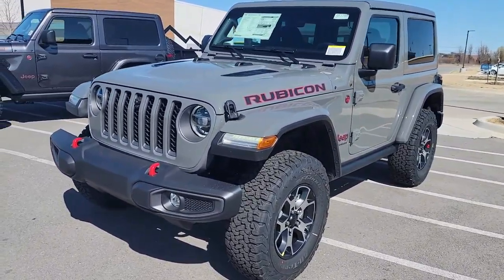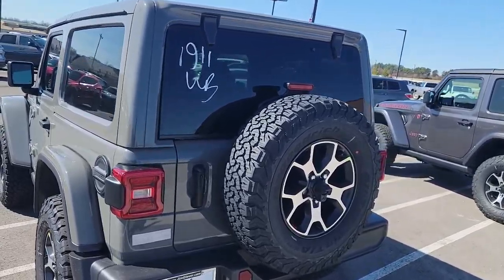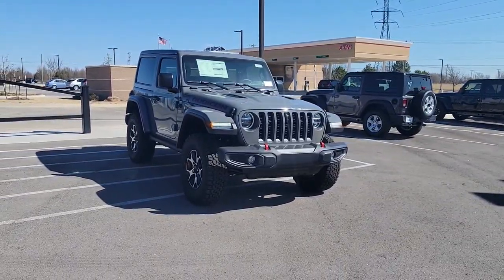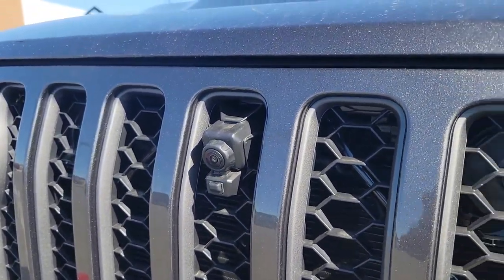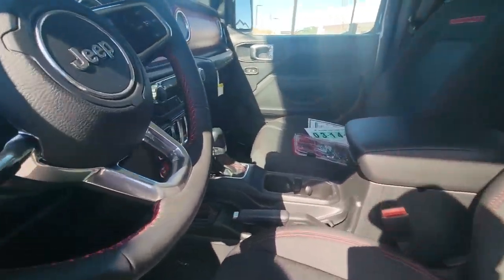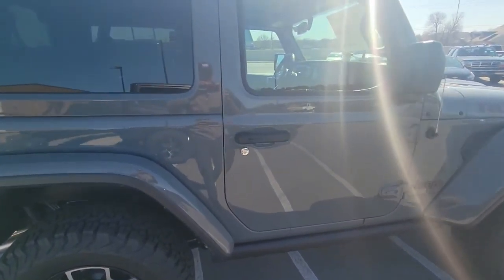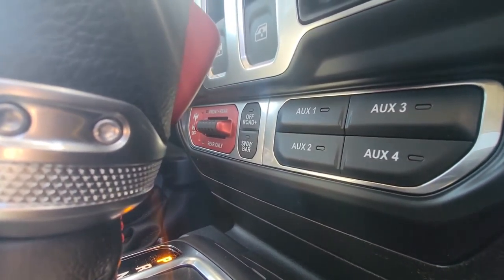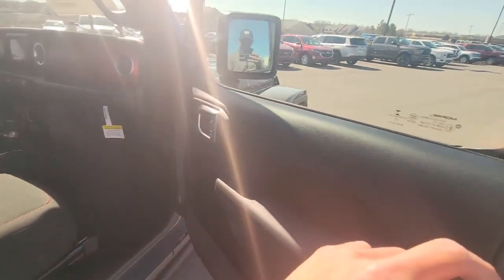Granite Crystal and Sting Gray 2Door Rubicon Comparison